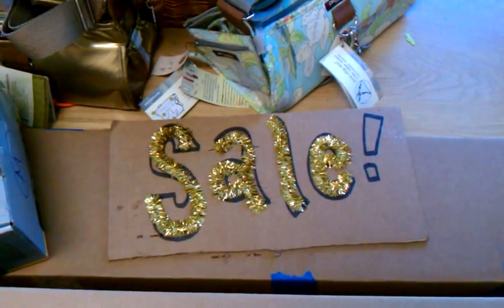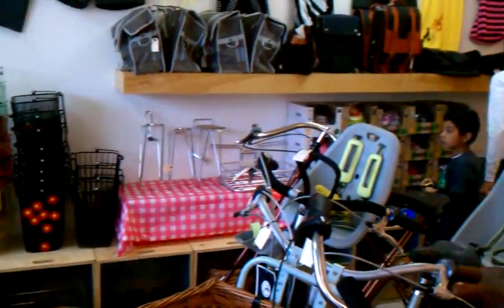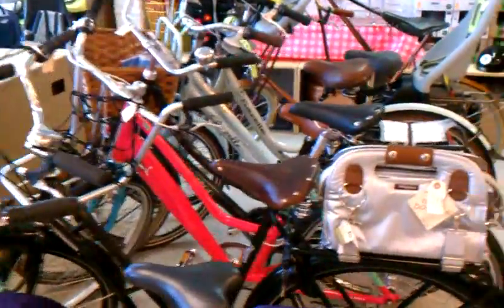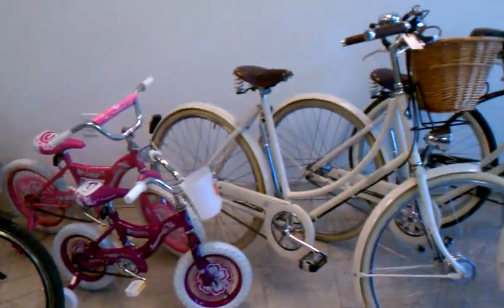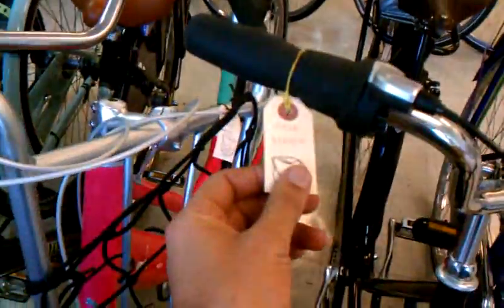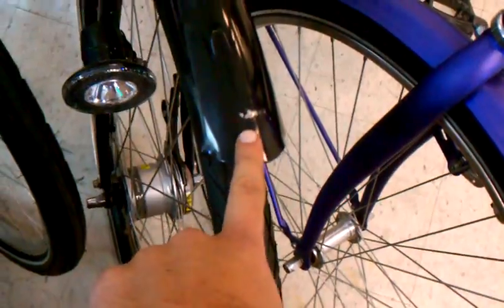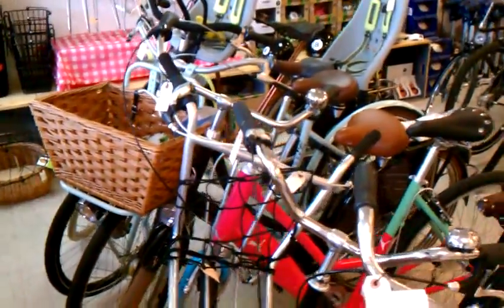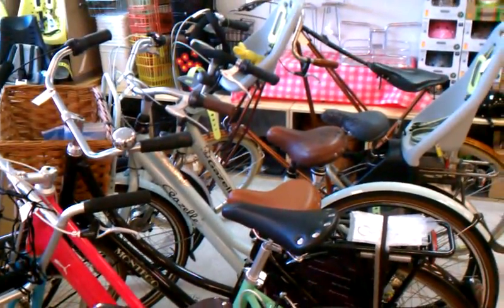Flying Pigeon LA inventory on February 16, 2012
In this video I wander around the shop and point the camera at the bikes we've put on sale as part of our The Price of Bikes Is Too Damn High SALE happening this month from February 15, 2012 to February 29, 2012.